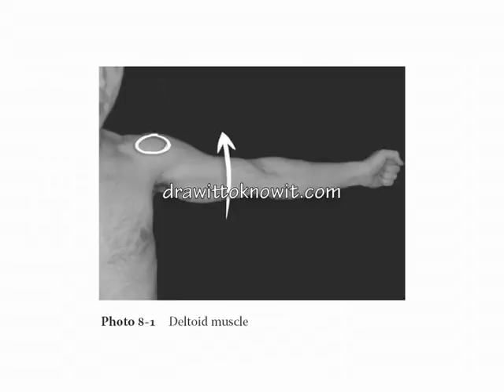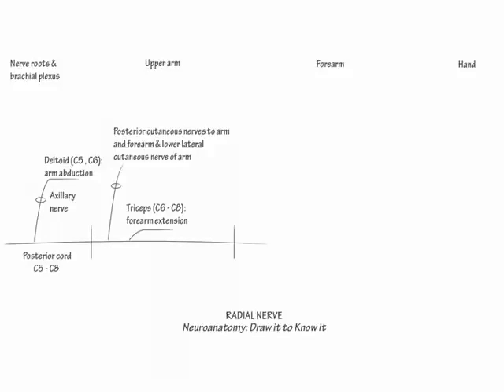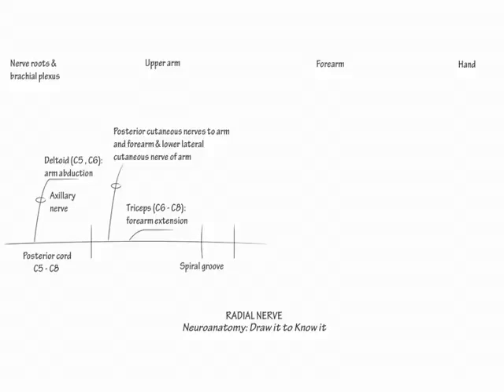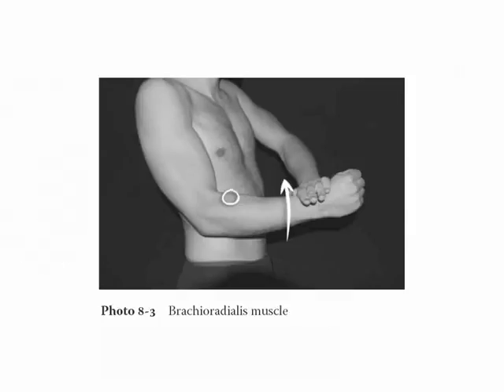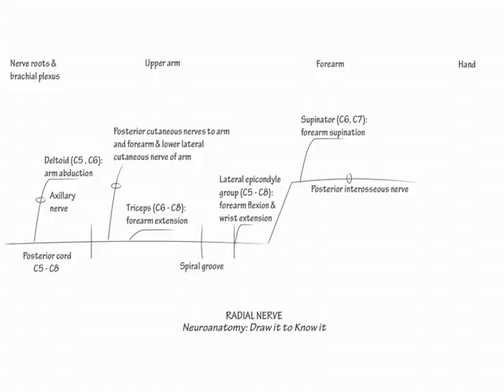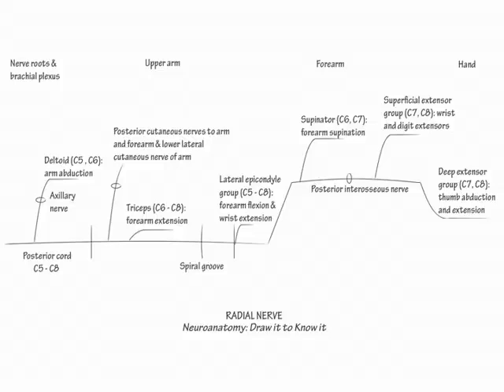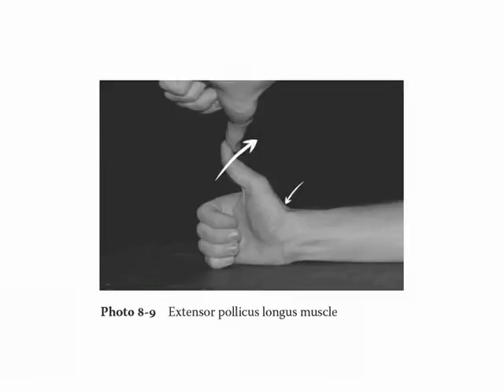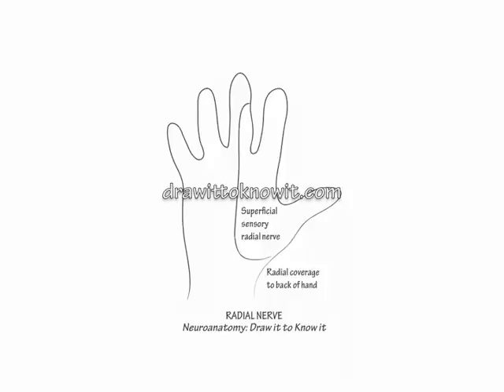Radial Nerve - Draw it to Know it - Neuroanatomy Tutorial